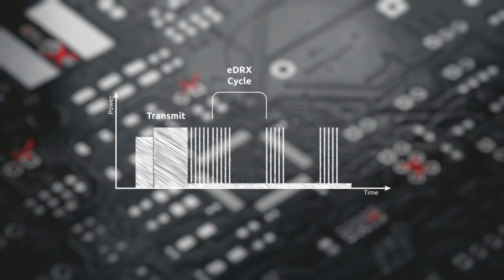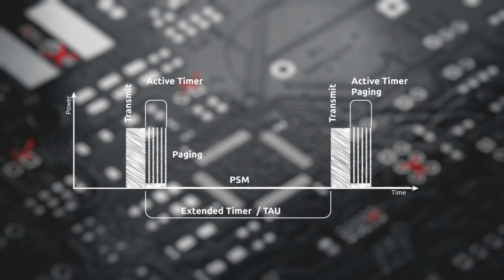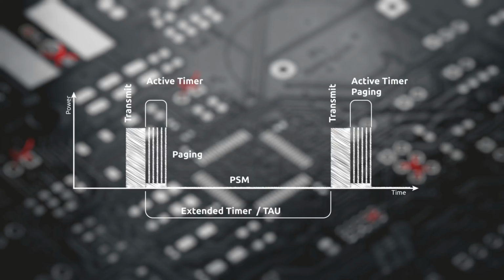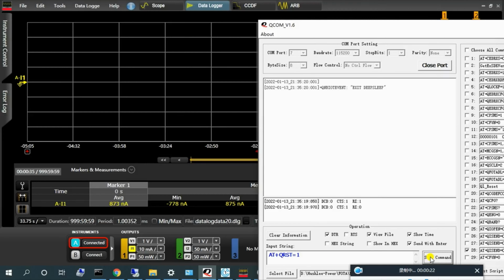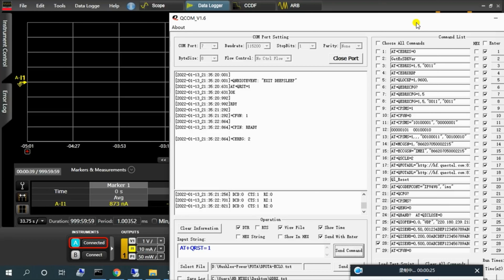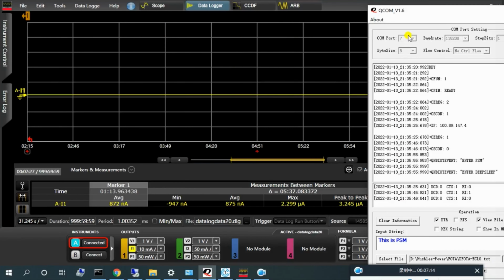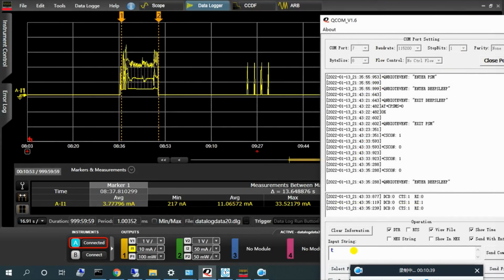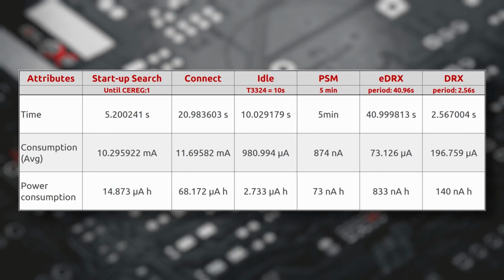QueXs - BC660K-GL LTE Cat NB2 IoT, Power Saving Modes Demo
@Quectel The BC660K-GL is a high-performance LTE Cat NB2 module which supports multiple frequency bands with extremely low power consumption.

Featuring:
ultra-low power consumption, ultra-low cost, built-in eSIM reserved, wide power supply range, compatibility with Quectel GSM/GPRS M66 and NB-IoT BC66 modules for easy upgrades.

Timestamps
0:00 Intro
0:26 About QueXs Series
0:58 DRX eDRX and PSM Modes basics
4:05 Measurements
7:38 Results and conclusions
8:15 Evaluation or Developer Kit

Quectel website resources.

In the library section, you will find the latest industry insights and a huge variety of technical content including white papers, podcasts, videos, infographics, and more – check it out today!